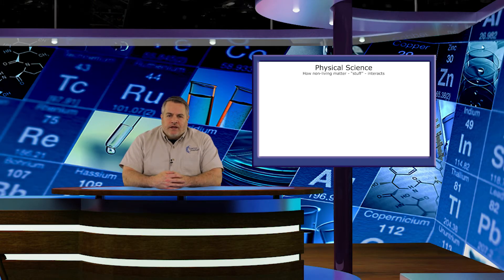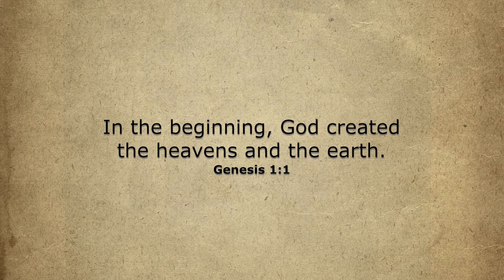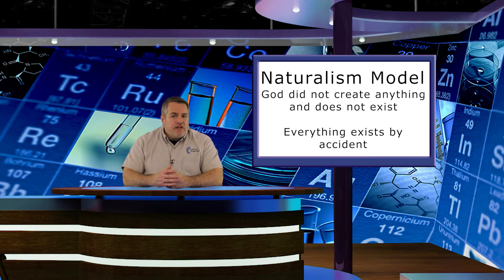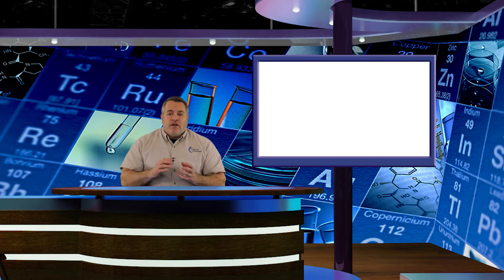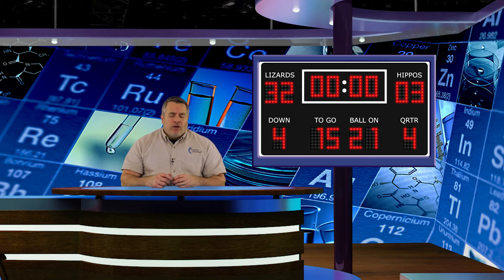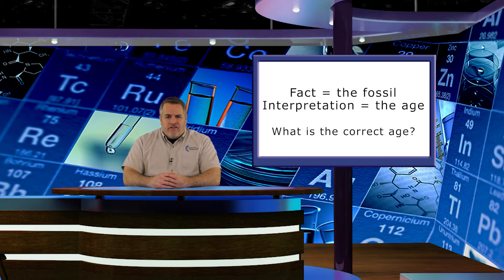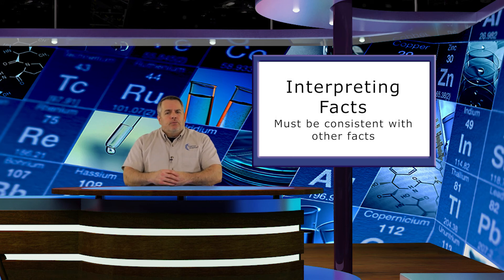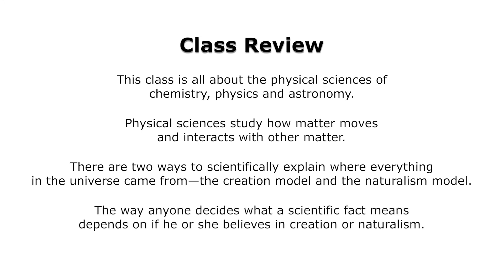Physical Science, Class 1: Introduction, Part 1 - Science Shepherd Homeschool Video Course Preview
In this preview of Science Shepherd's Physical Science video course, Dr. Hardin introduces chemistry, physics and astronomy.

Science Shepherd Homeschool Curriculum - Simplicity, excellence, and biblical perspective!